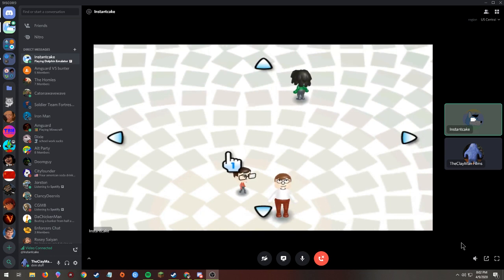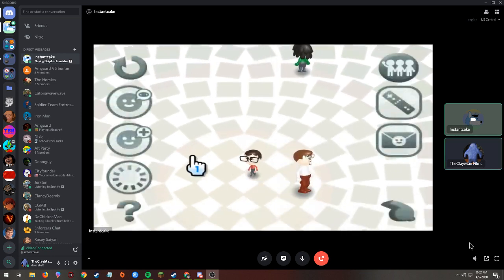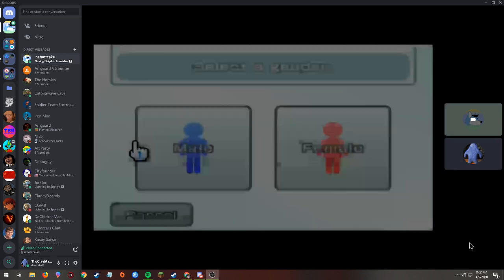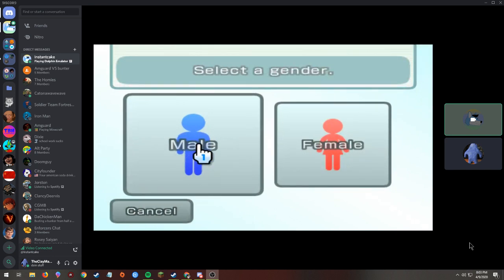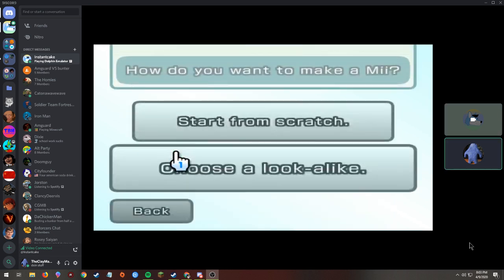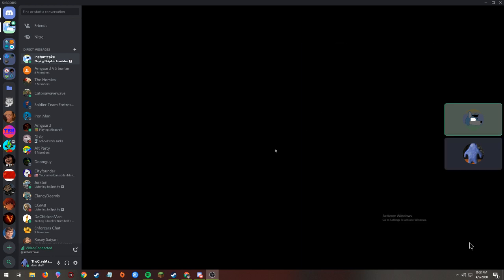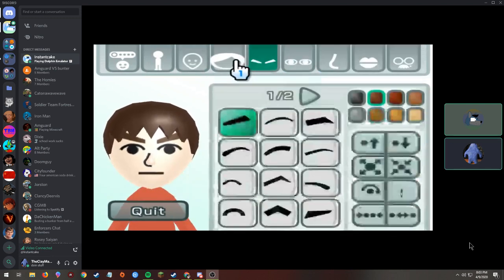A totally normal tutorial on how to make a Mii